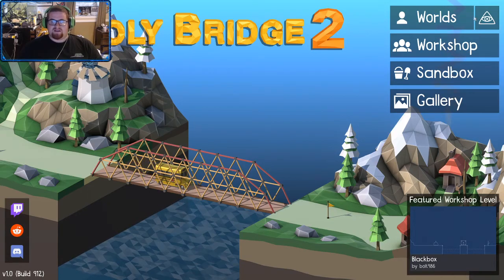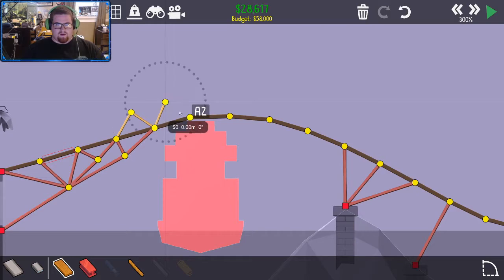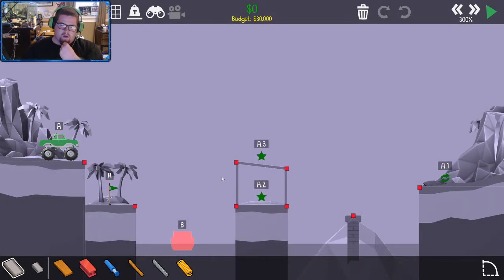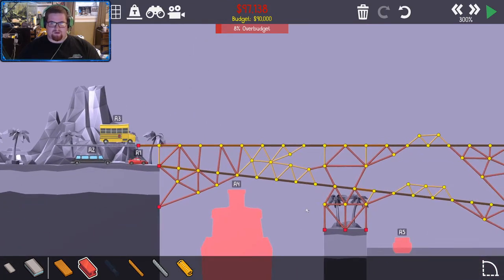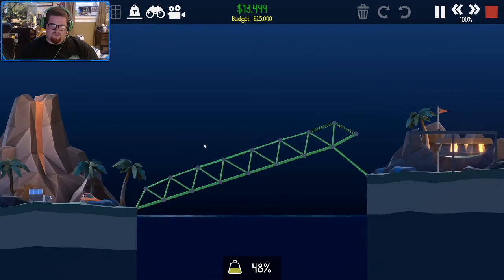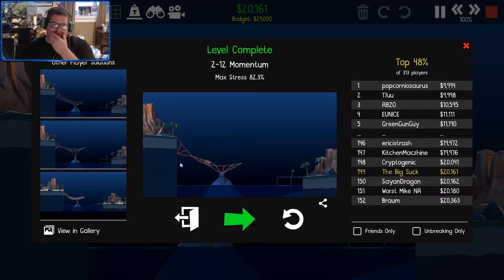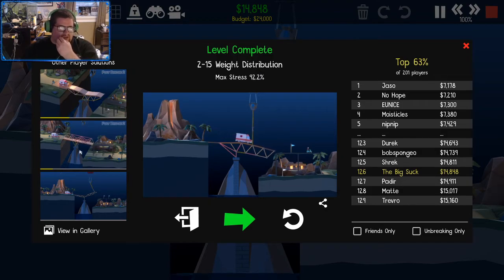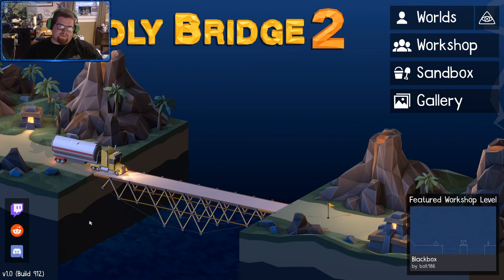Poly Bridge 2 Ep 2